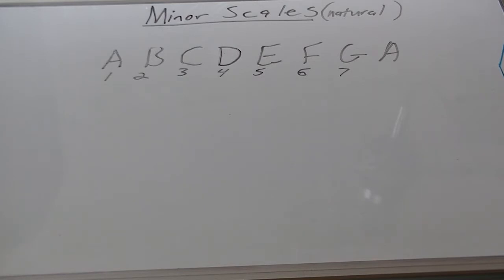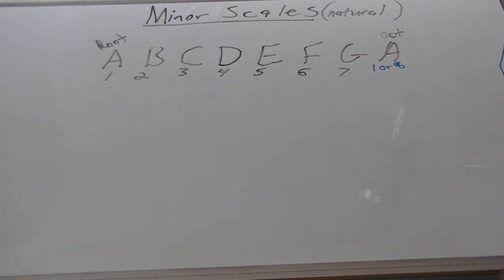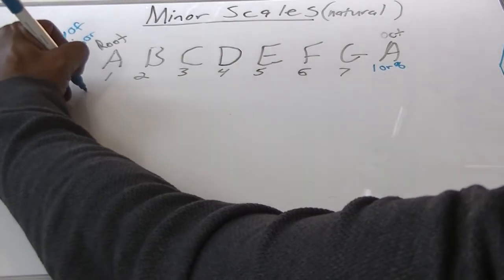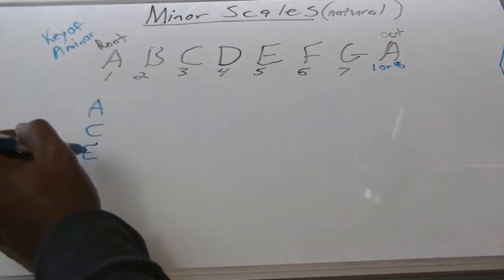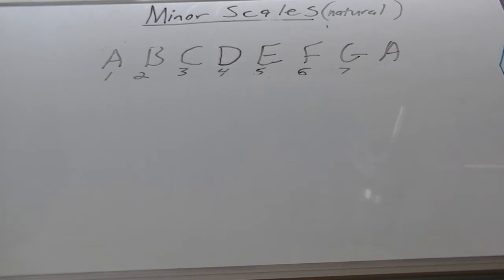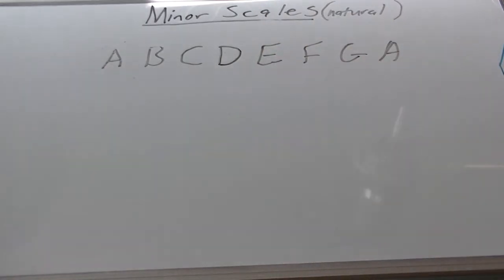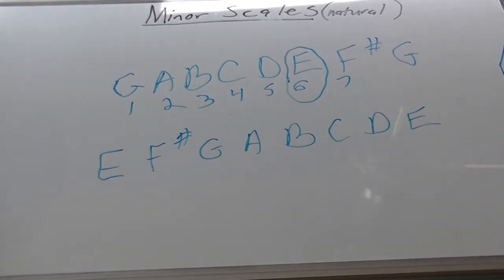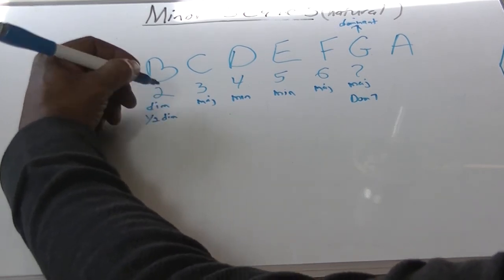ABGLS: Lesson 32- Minor scales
In this lesson, we begin to study minor scales. We begin with the natural minor scale. This scale is also known as the "Pure minor" scale, or the "Aeolian mode". This scale is popular and very useful, and it serves as the basis for the other minor scales. We start with the A minor scale, and we learn that we can create a series of chords that are based on the notes of the scale.  These "scale tone chords" provide us with a set of chords we can use to play music in the key of A minor. We learn to identify these chords, and we learn the "rules" that apply to the minor key. We also take a closer look at the scale, and analyze its structure, revealing a formula to create minor scales. Lastly, we compare the C major scale to the A minor scale and we look at the similarities of the two scales, and learn to understand the concept of relative scales. This lesson will provide you with a solid foundation on which to begin your exploration of minor keys. Bookmark the channel page, where can find every lesson in the series.